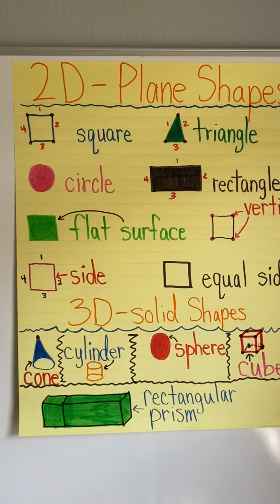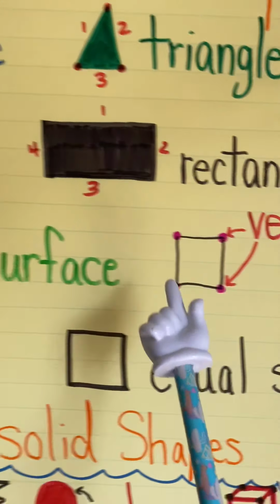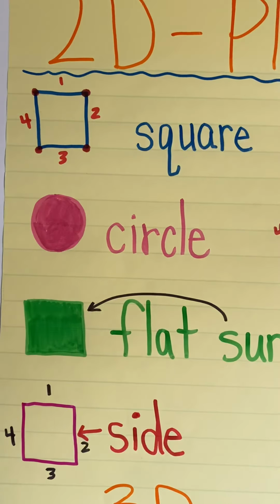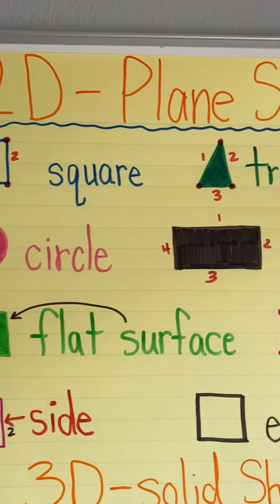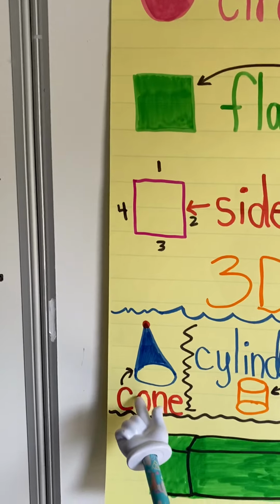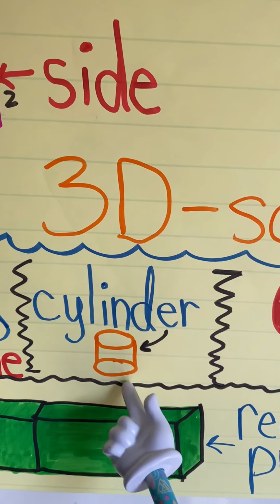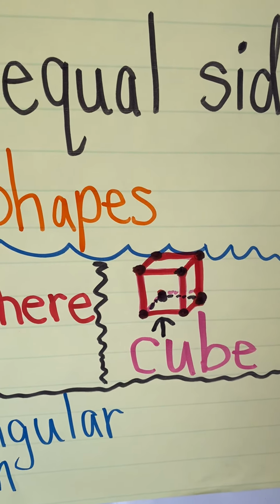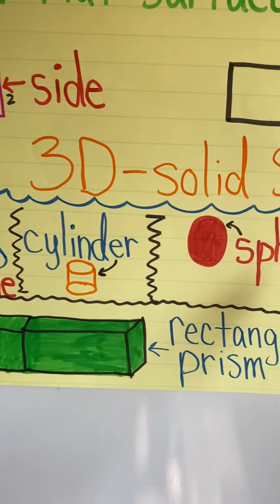April 4, 2020